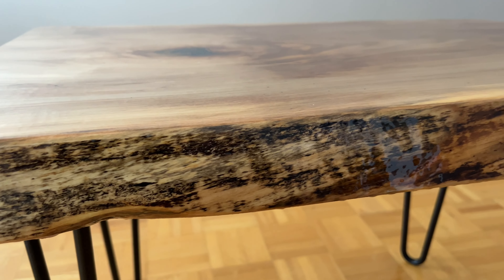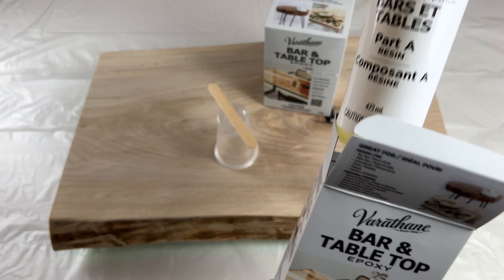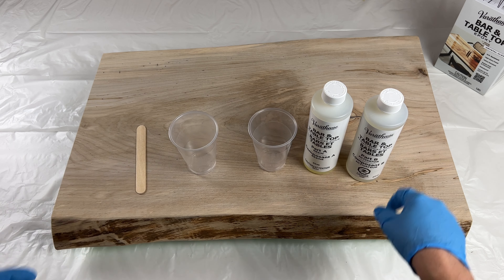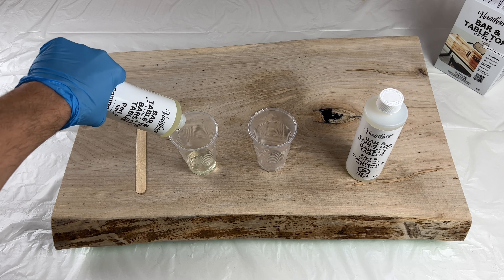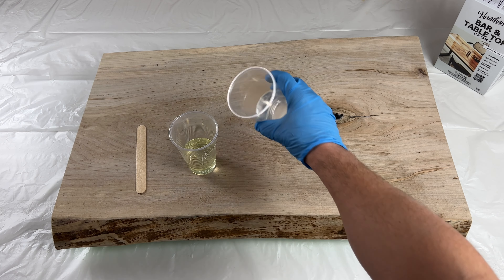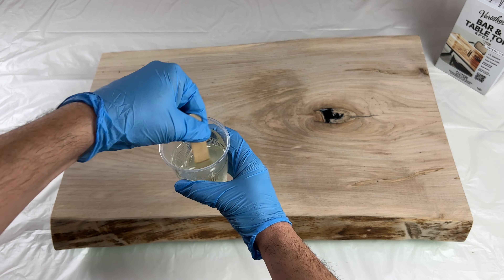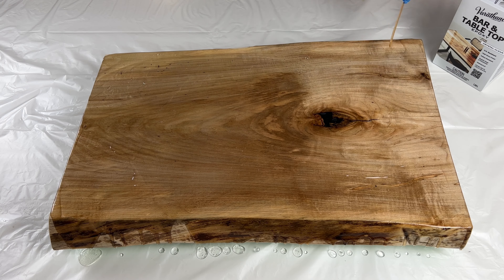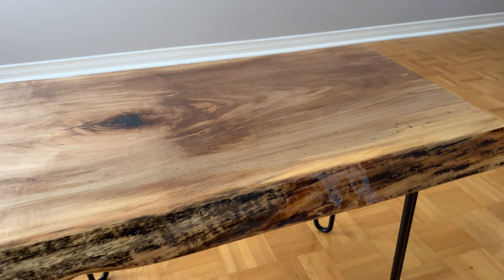DIY Live Edge Table Top with Varathane's Bar & Table Crystal Clear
Varathane Bar & Table Top Epoxy is a crystal clear pour-on finish that is an ultra-thick, high gloss epoxy that provides maximum durability. Ideal as a waterproof finish for table and bar tops, it is also great for crafts and refinishing furniture. It can be used over almost any surface; from rough and unfinished to stained, painted or smooth surfaces.